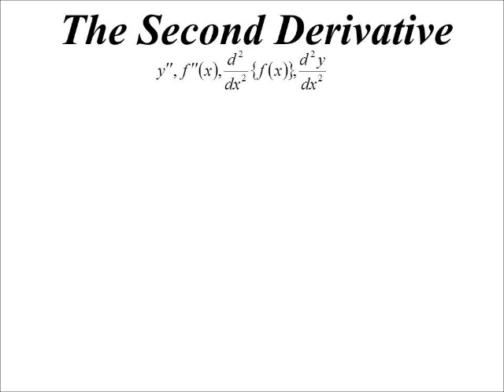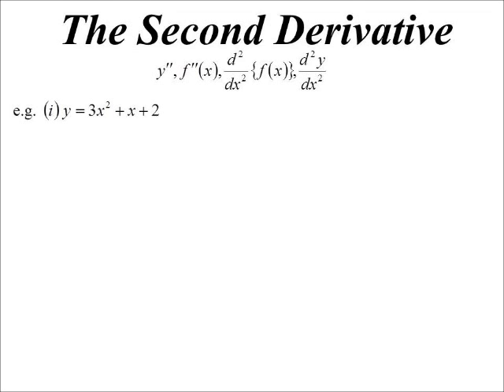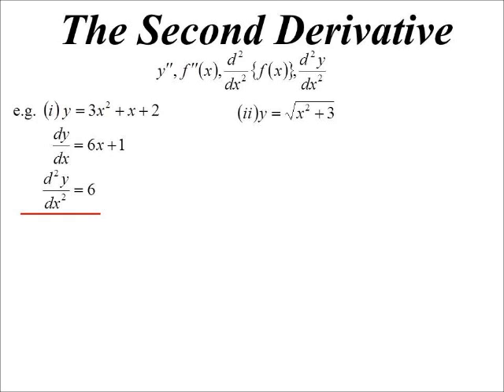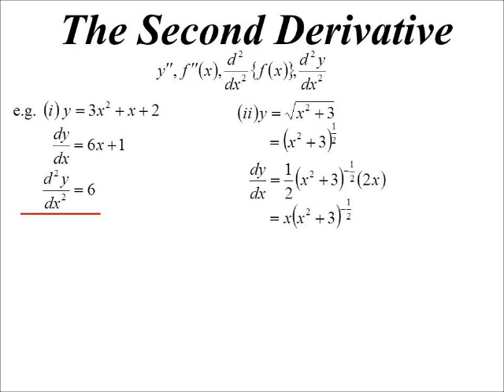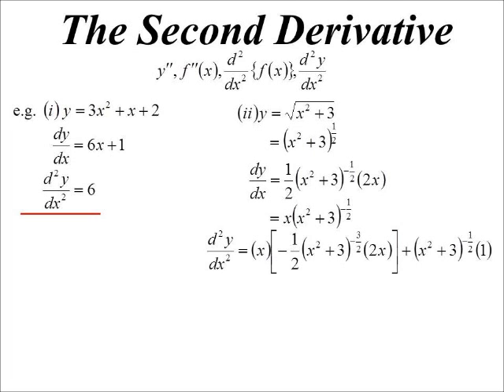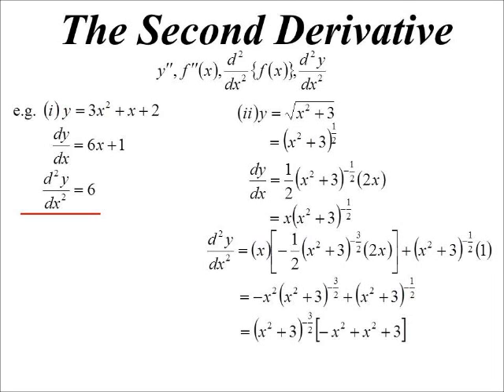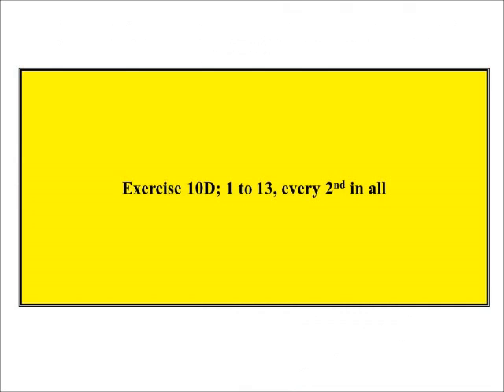11X1 T12 03 second derivative 2017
Finding the derivative of the derivative